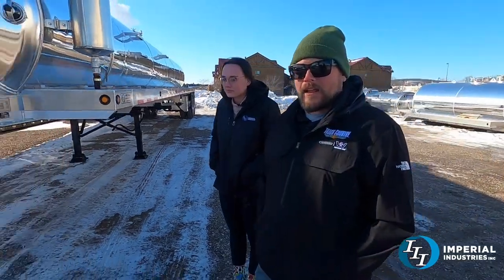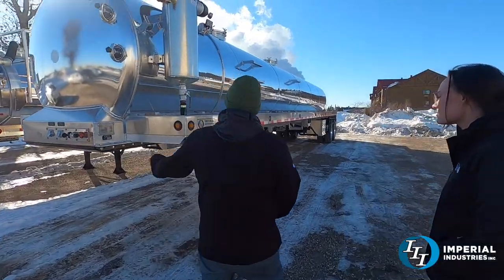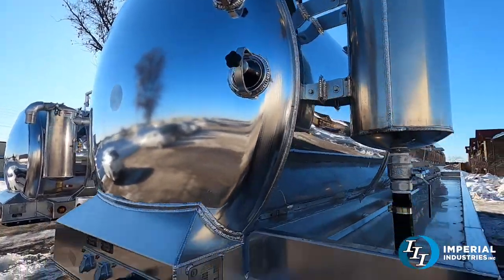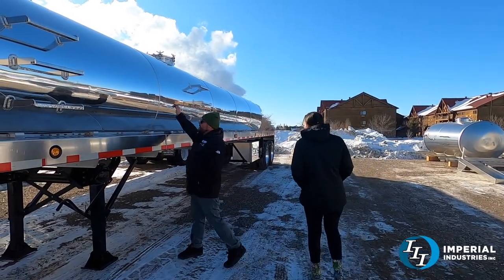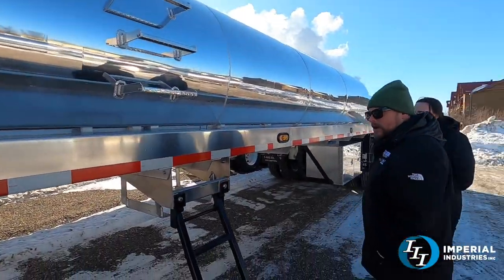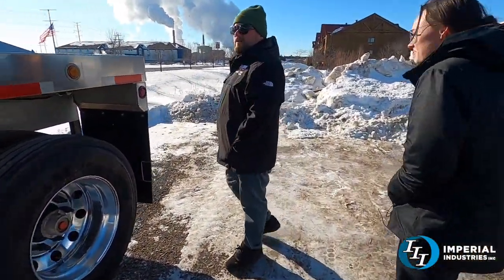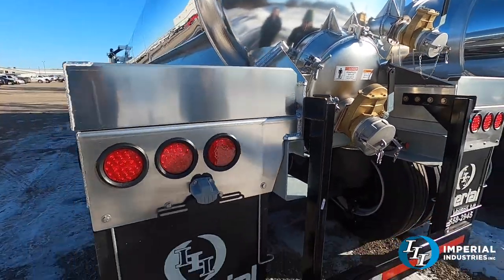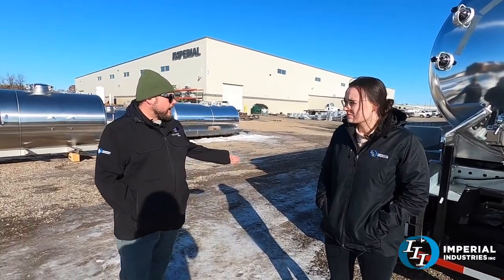Septic Trailer - Imperial Industries Truck of the Week